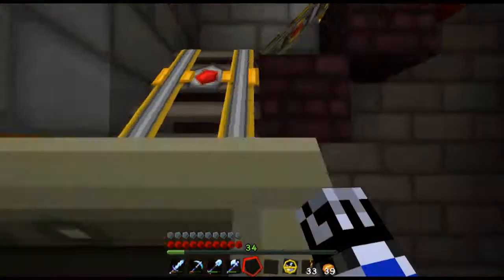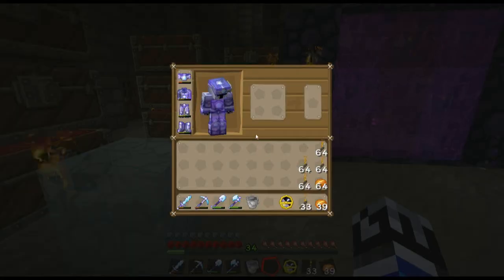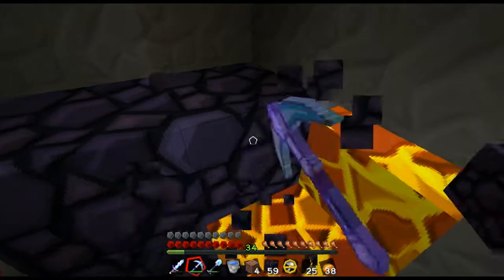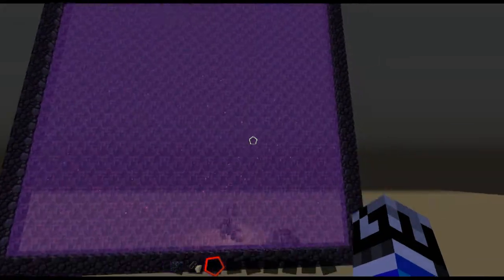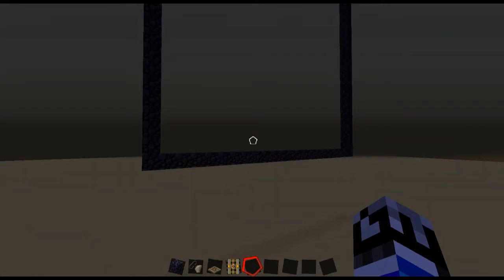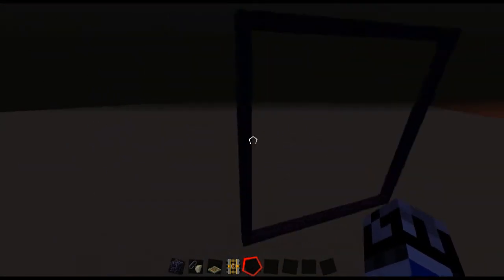Blueset's Adventures in Minecraft 25 - A Golden Start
Howdy folks, in this episode I get the main materials ready to start building the Gold Farm.